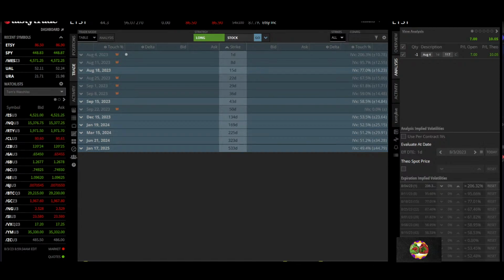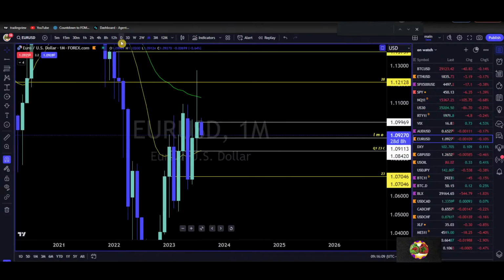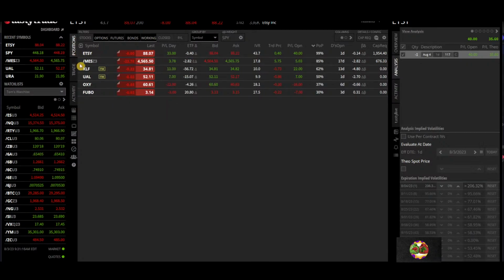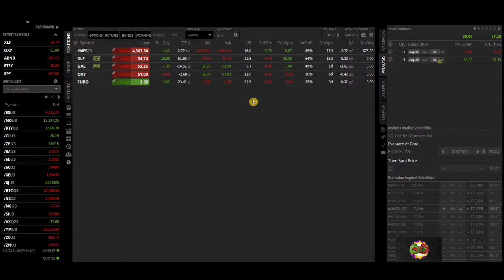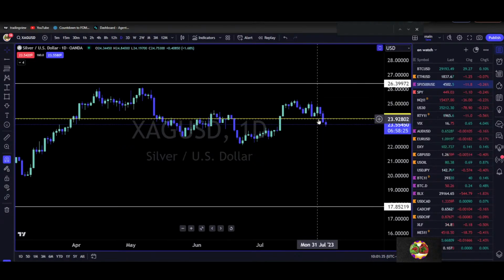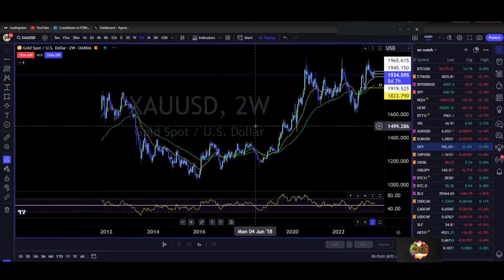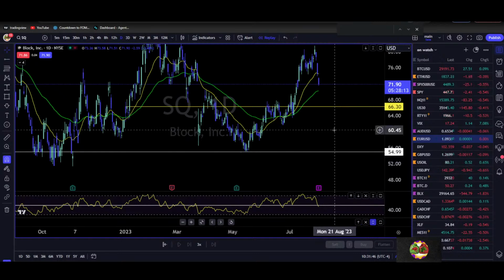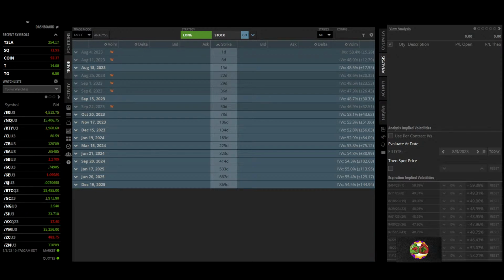Live Trading and Price Action Analysis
Just looking for trades.

for tastytrade account (min funding $2,000.00)

 ►For A Better Trading Experience Use Bitget 👉

⛓️ 🔗 Useful Links 🔗 ⛓️

    If you want to sign up to Trading View premium services save 30$ 👉

► coin base wallet phone app @tradingfaks